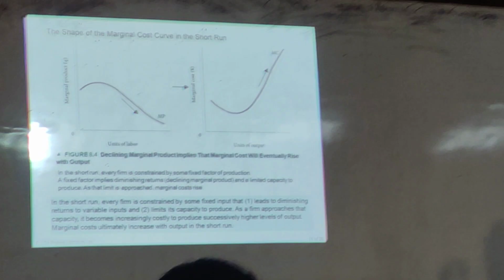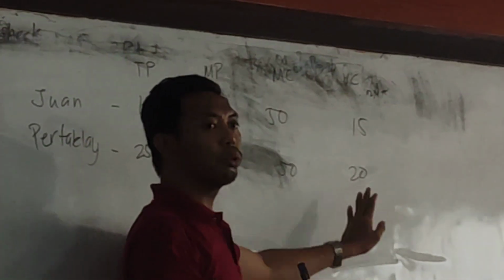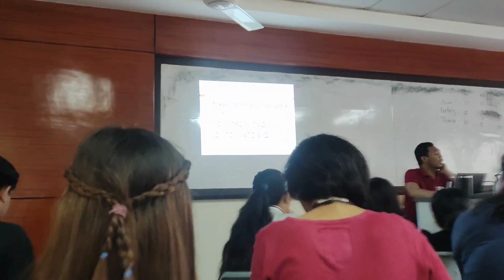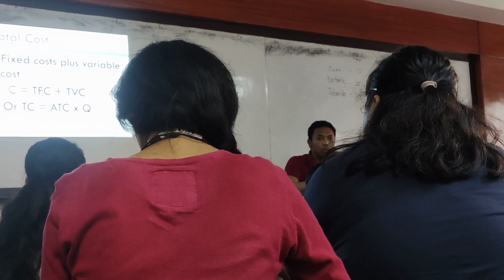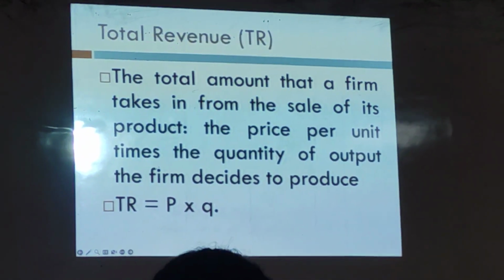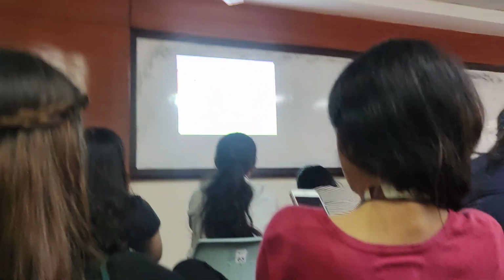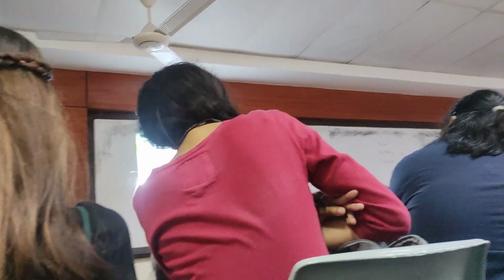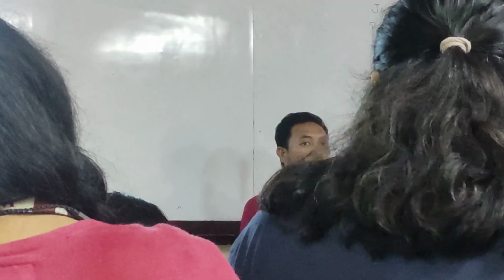BASIC MICROECONOMICS 9/25/2023